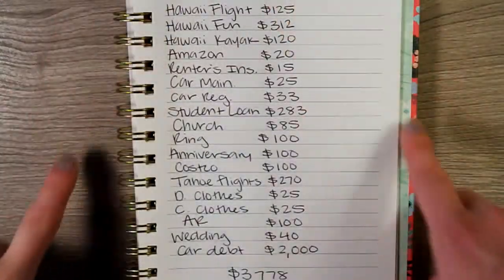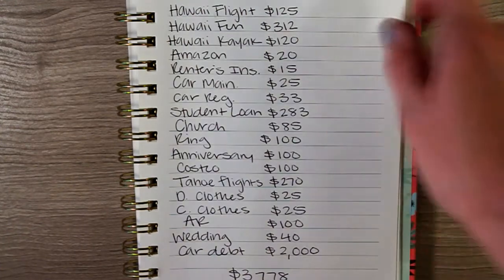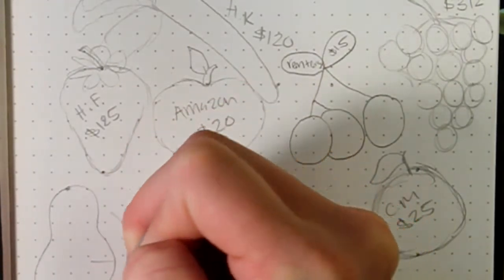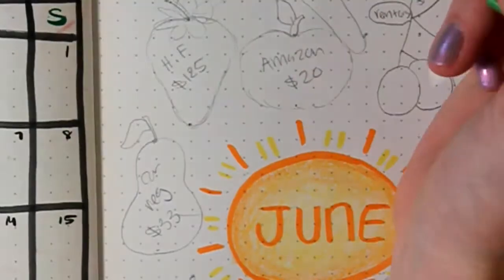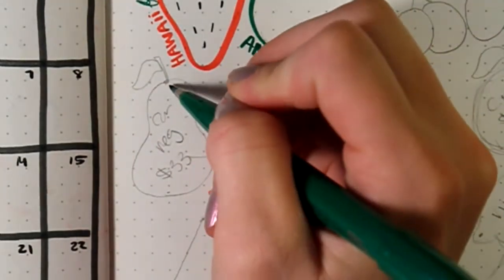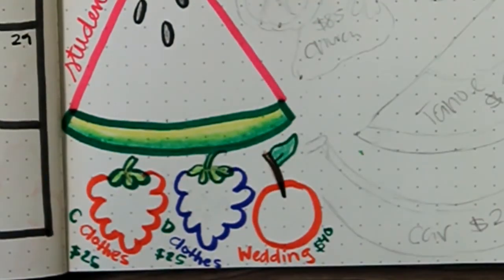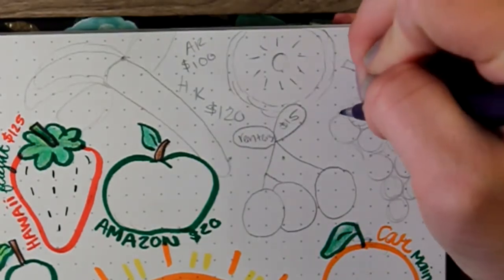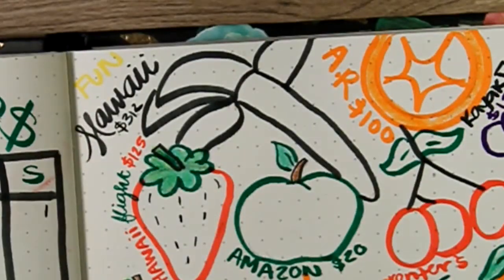Bullet Journal Plan with Me June 2019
Here is how we handle our irregular monthly income. Watch us plan out our June Budget for our cash envelopes. We love the bullet journal method to help us stay on track!